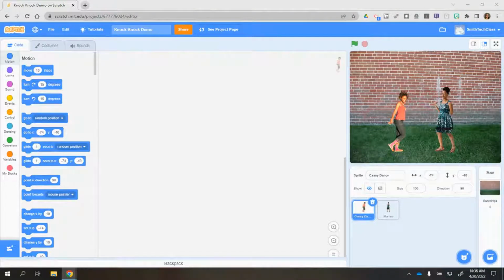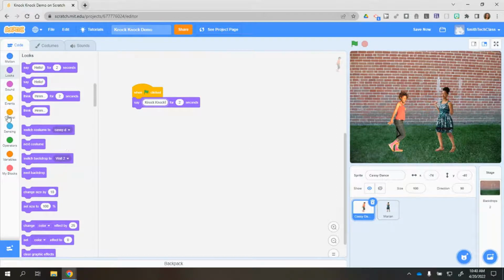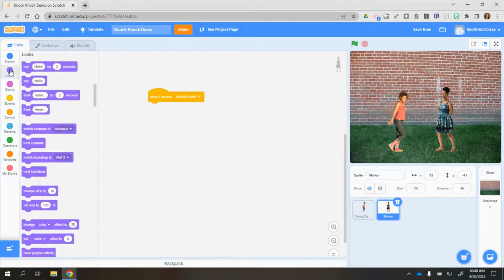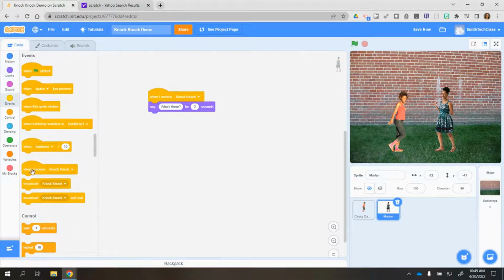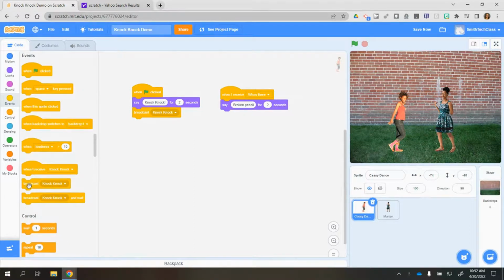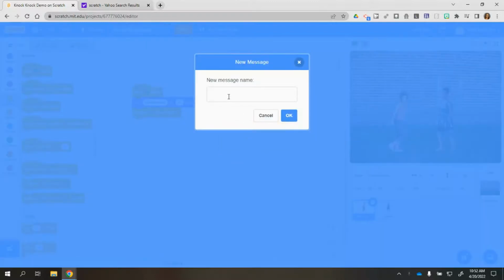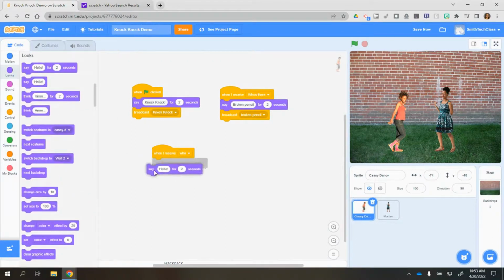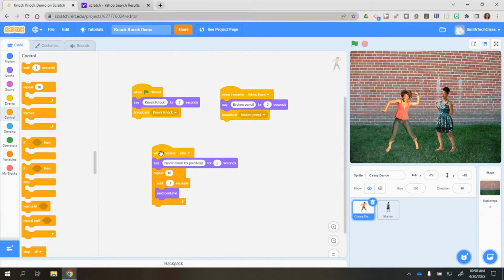Scratch Broadcast and Receive Tell a Joke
Learn how to use the broadcast and receive blocks to have your Sprites communicate in Scratch. We will use them to tell a knock knock joke.